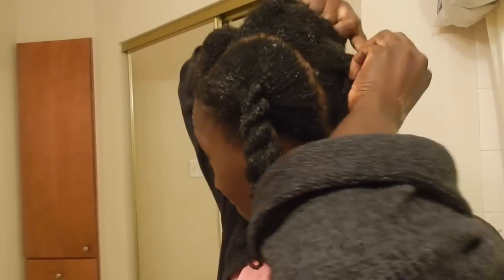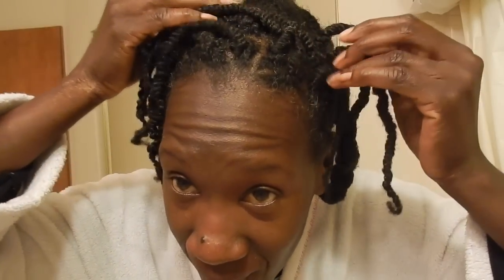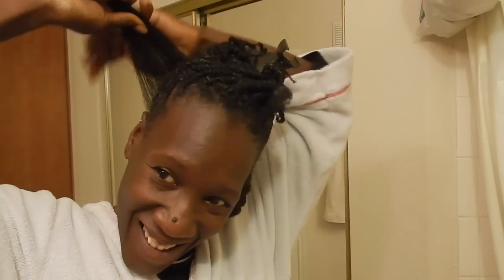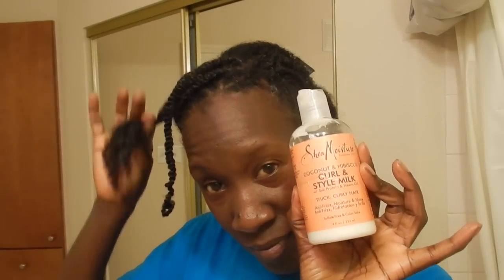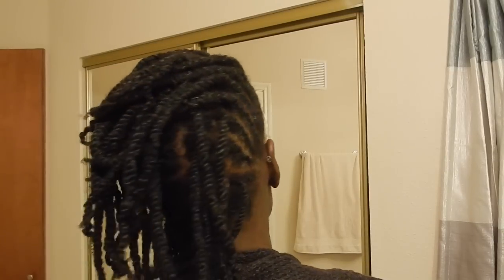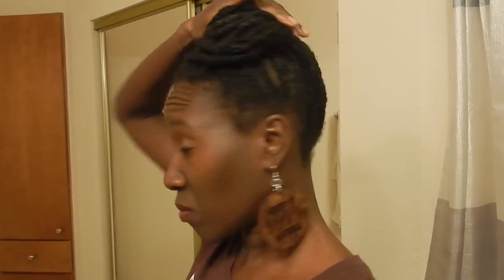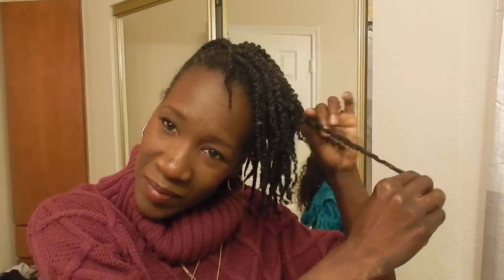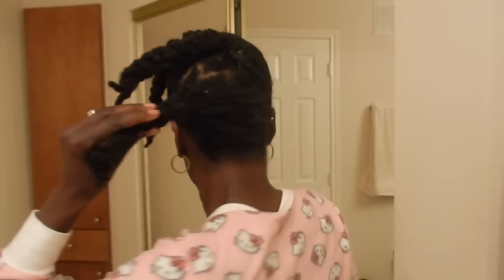Cute and Classy Fro-Hawk: A Tutorial | Black and Natural in Jerusalem #233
🌷WATCH IN HD!🌷 I rocked a fro-hawk this summer on a Caribbean cruise and decided to show you how I created the style. Enjoy!
***I apologize in advance, guys. It seems that the fan on my computer interfered with the audio a bit so there was a from time to time you can hear the fan as background noise while I'm speaking. I hope it doesn't detract from the video for you. I'll see how I can correct this going forward.
Endcard Google + graphic icons by "freepik"